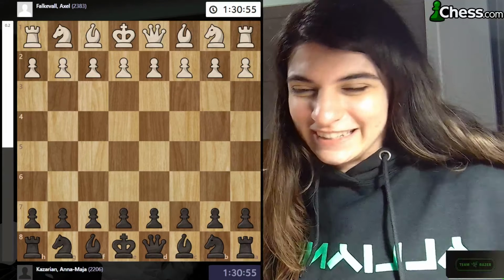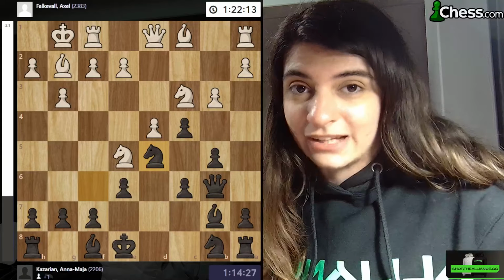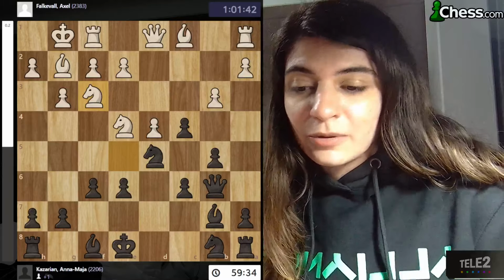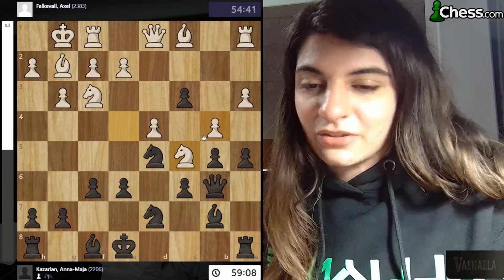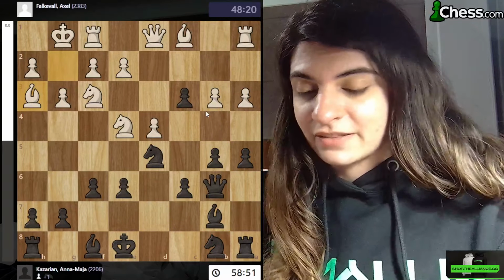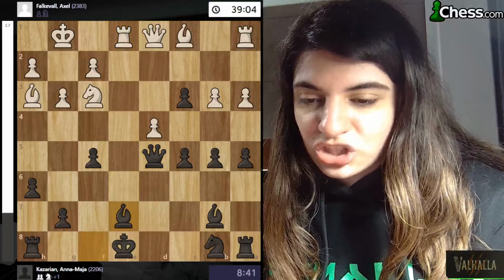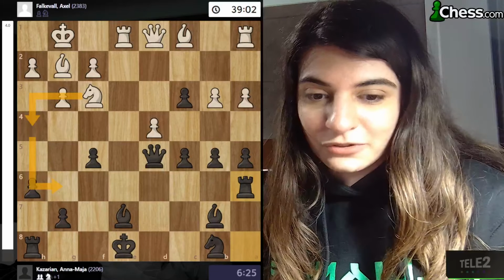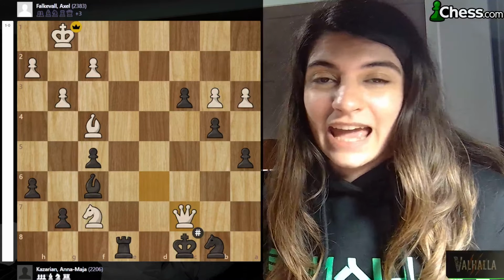My Opponent Beat The NUMBER 1!!!! | Rilton Cup R7 recap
Hii! This video covers my game in Round 7 of Rilton Cup 2024. Enjoy!!

Thumbnail picture by Bojana Bejatovic

PS: I wanted to post this video tomorrow but I figured since it's my birthday on the 7th might as well post the Round 7 recap on this day too hahaha :)

PPS: My opponent ended up achieving an IM-norm, which was very deserved. Congrats to my opponent!!!

PLAY CHESS HERE:
(link may generate Anna-Maja revenue)